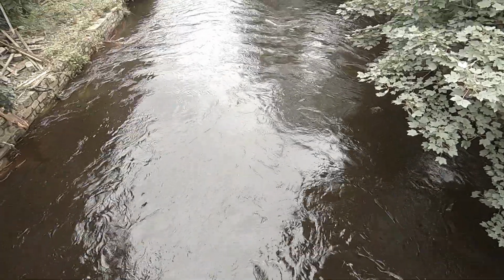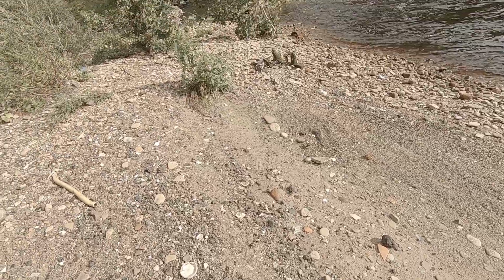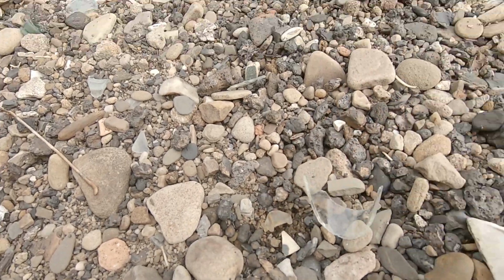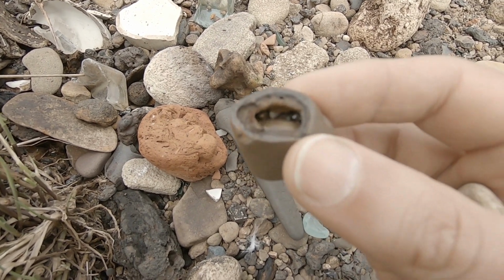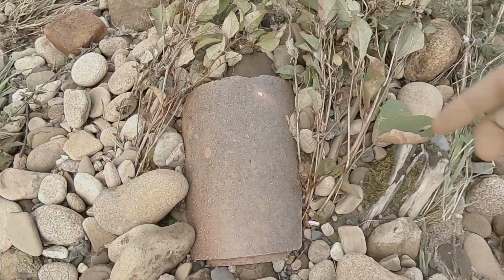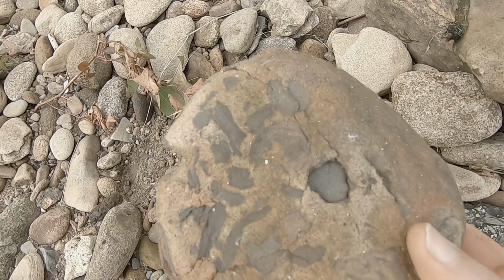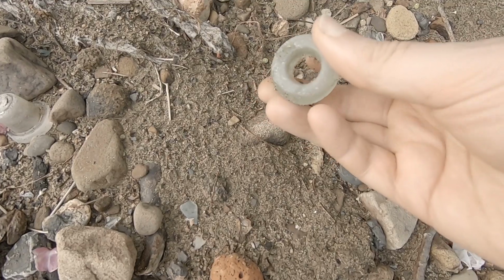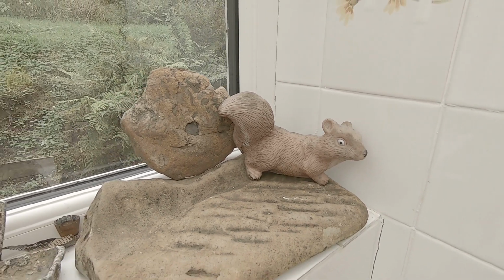Picking up what the River dropped. An after flood-water beach-combing adventure.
Back at my commonly visited spot, which is uncommonly good after the rains have brought the river to the brink of flooding; the little beach beneath the weir gets a fresh covering of new old things for me to find.

I hope the resultant footage makes for a decently entertaining video.

Amazon Wishlist
Amazon Gift list

A book I wrote